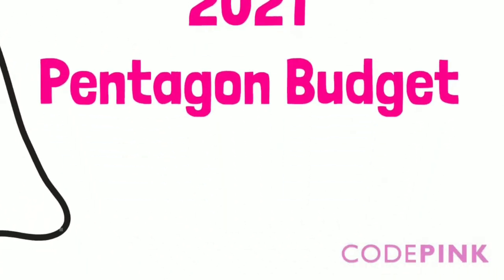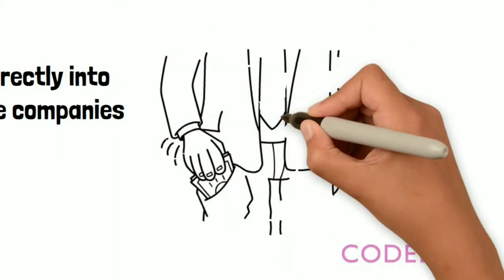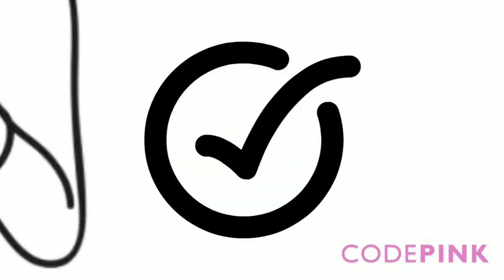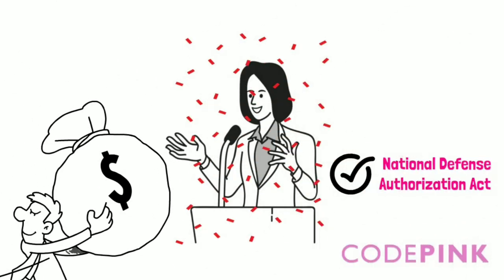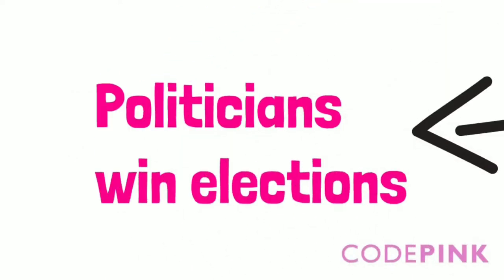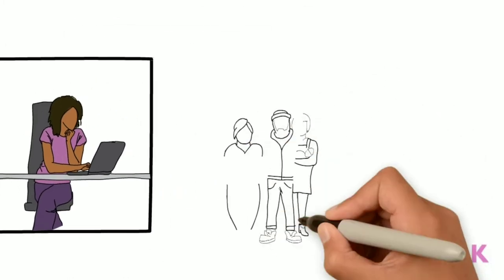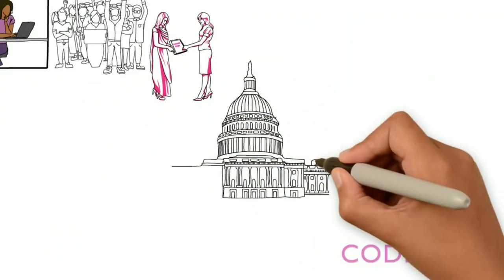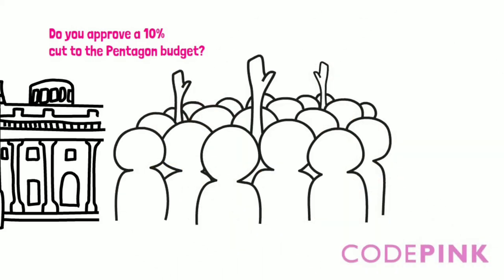Divest Congress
ABOUT CODEPINK
CODEPINK is a women-led grassroots organization working to end U.S. wars and militarism, support peace and human rights initiatives, and redirect our tax dollars into healthcare, education, green jobs and other life-affirming programs. Join us!